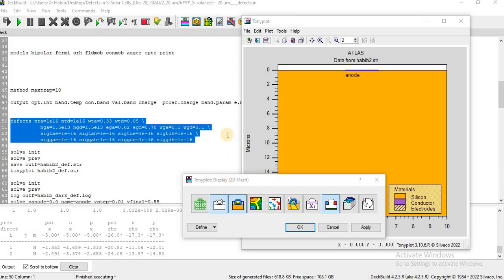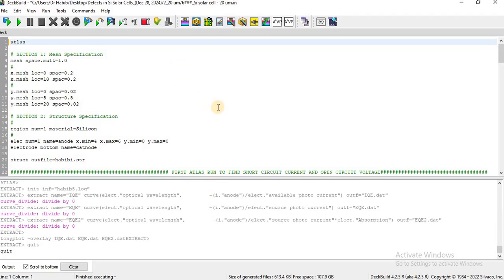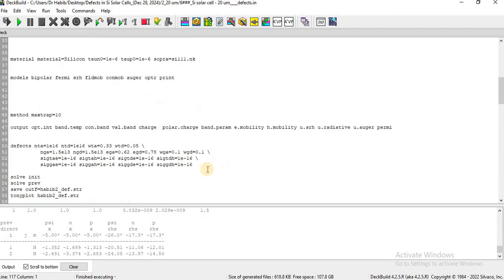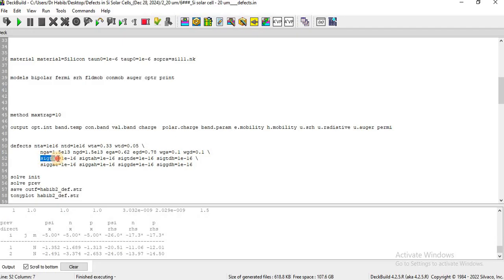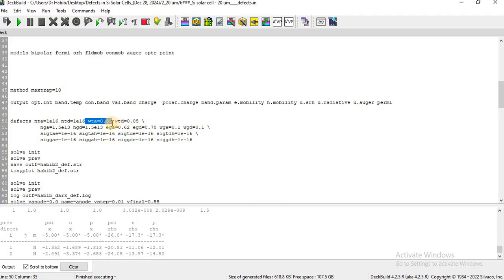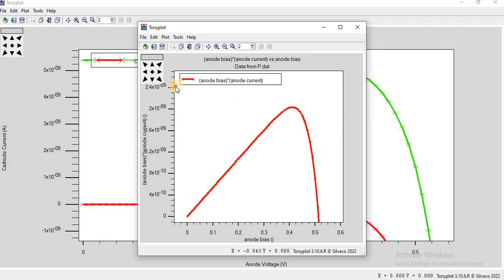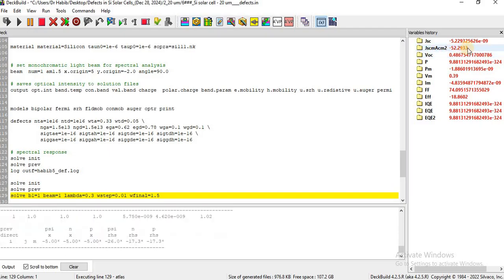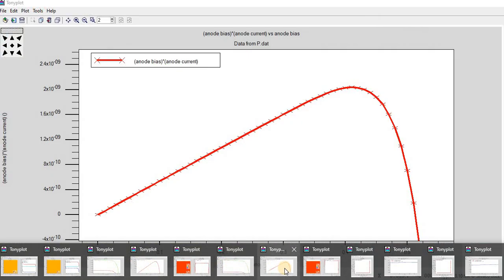Simulating Defects in Semiconductor Devices via Silvaco TCAD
In this tutorial, we break down the process of simulating defect states in semiconductors using Silvaco TCAD. 💻🔬 We focus on how donor-like and acceptor-like states, their energies, and decay characteristics influence the material's behavior. You'll see how we input key parameters like WTA, WTD, NGA, and EGA to predict the type of conductivity — in this case, leading to a p-type material. 💡⚡ This simulation helps to visualize how defects impact charge carriers and how they interact with the conduction and valence bands. 🌟

Simulating real-world material behavior is crucial for designing next-gen electronic devices! 🖥️🔧 In the video, we explore the importance of accurately modeling these defect states for creating better, more efficient semiconductors. 🏅 The energy band diagram will show you how defects contribute to p-type behavior, and we’ll walk you through all the essential steps in setting up and running these simulations on Silvaco TCAD. 🎯🚀

Whether you're a student, researcher, or industry professional, this video will give you the tools to simulate defects effectively and gain deeper insights into semiconductor physics. 💥